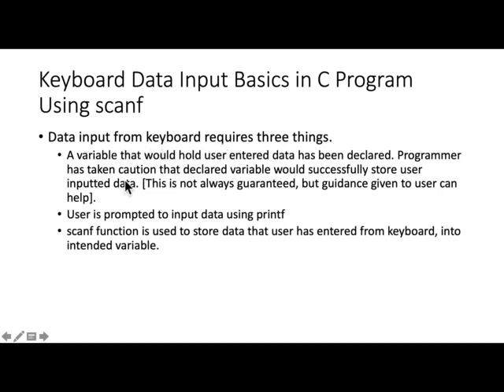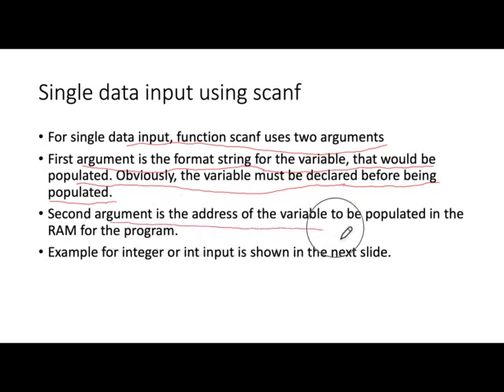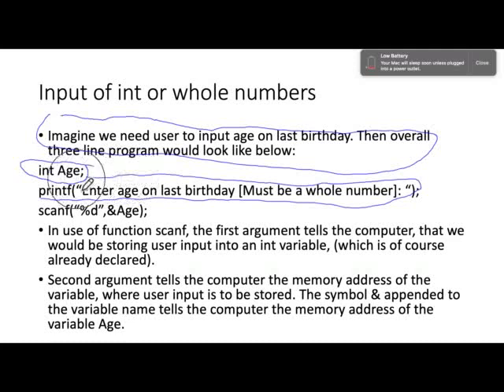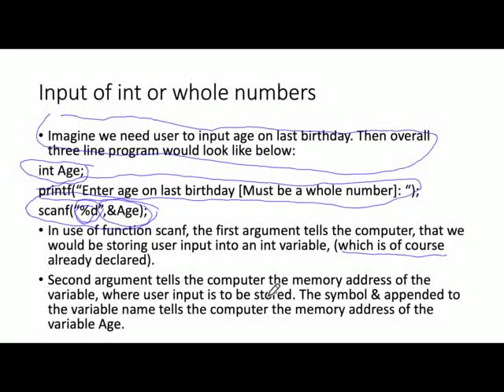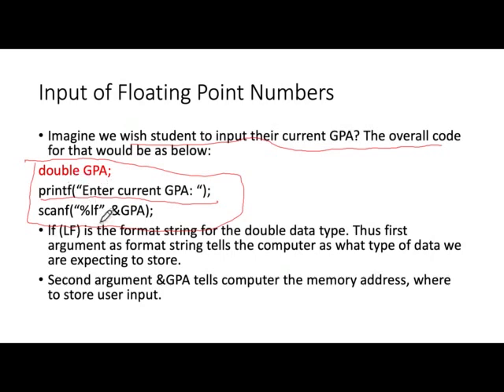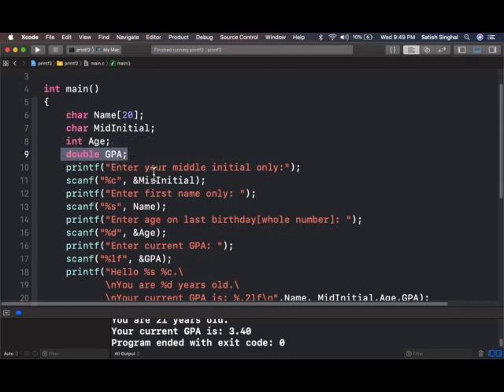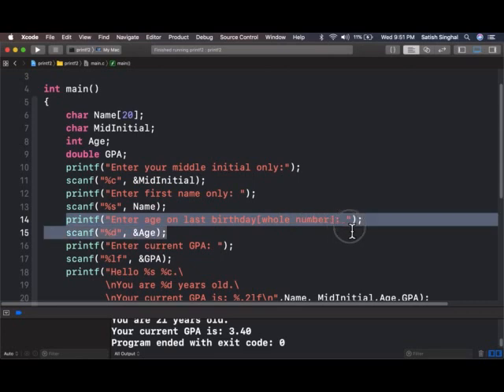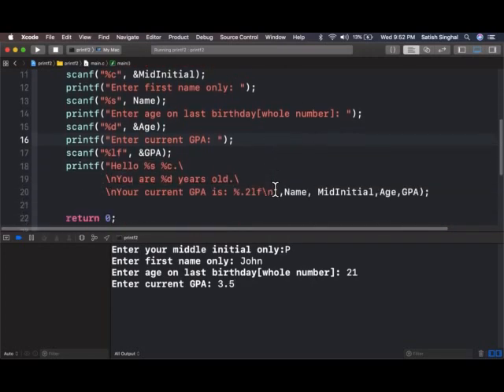Data Input Using Scanf In C Programs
This video describes the data input from keyboard, using scanf function in C language. Use of format string and variable address in scanf, in process of data input d\from keyboard is described.